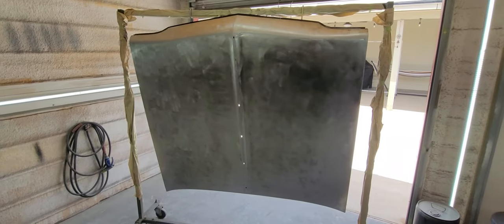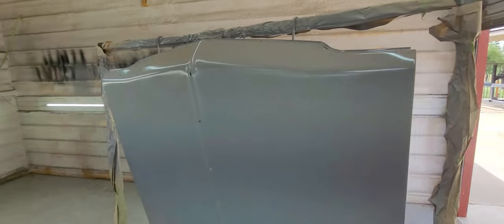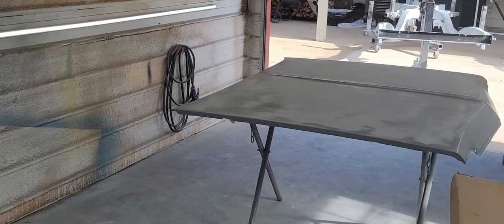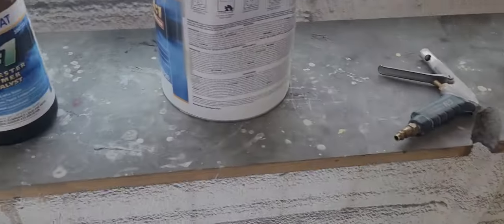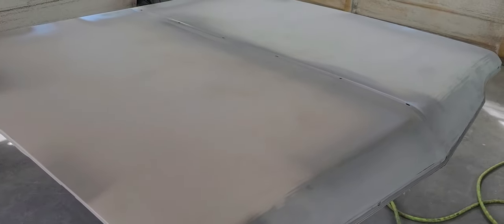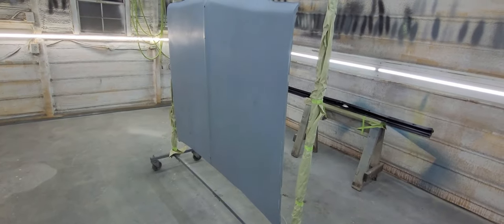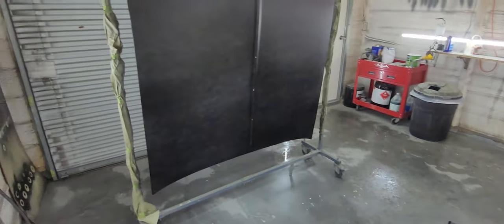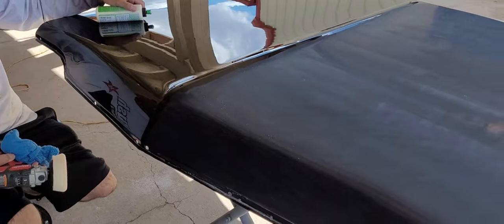Billie Jean gets a new hood! | Reproduction 1964 Impala Hood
In this weeks video we're giving Billie Jean a hood makeover! We're using a repop or reproduction hood. Prepping, bodyworking, painting the hood, then buffing it out!